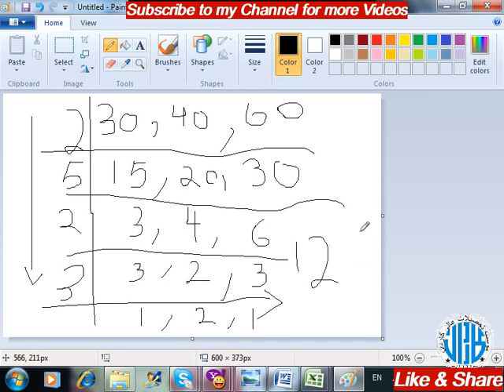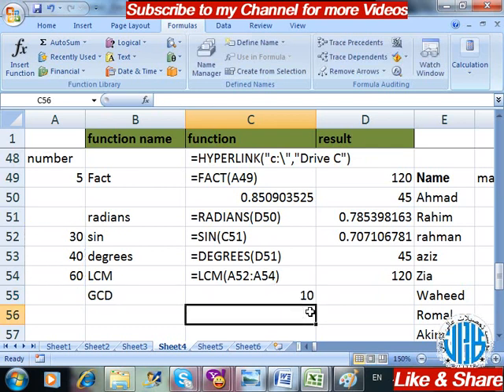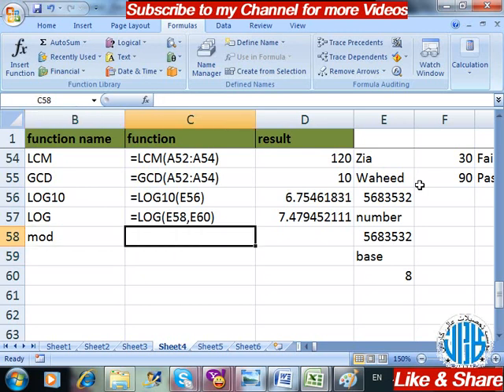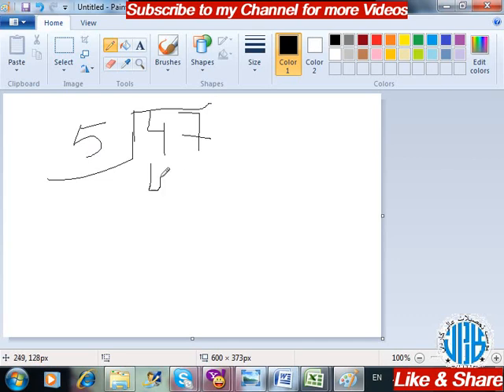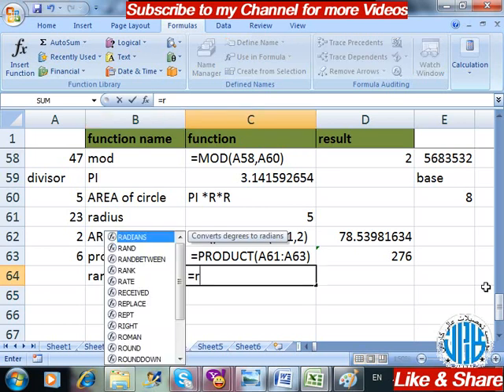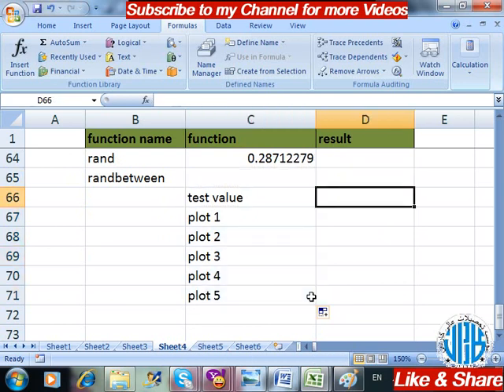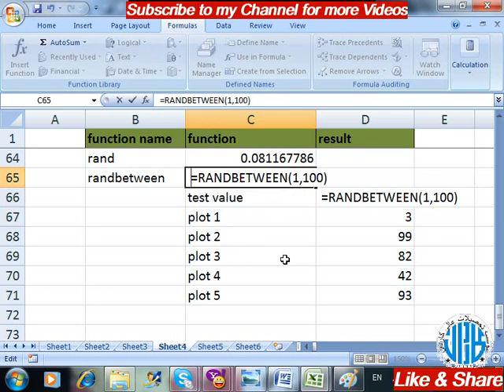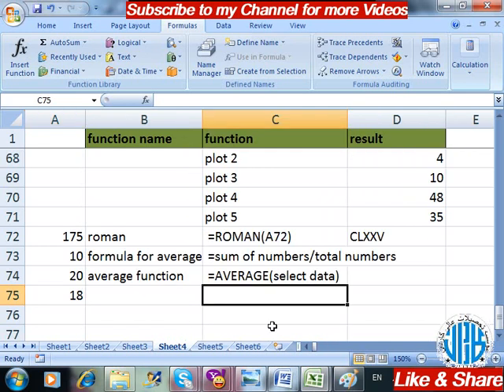13 Most Important Excel Formula Can Make YOU Excel Expert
These Formulas and Functions are in this Video lecture (Hyperlink, Fact, LCM, GCD, LOG, MOD, PI, Product, Rand, Rand between, Roman, Average Function, Formula for Function,)